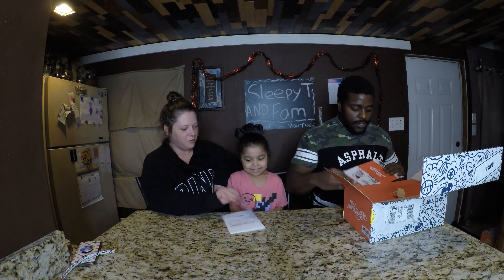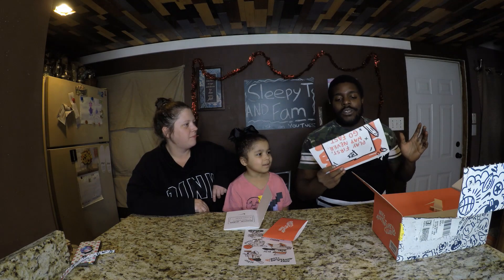NIKE ADVENTURE CLUB UNBOXING EXCLUSIVE FROZEN 2 / CONVERSE COLLAB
What is up fam we are back with another unboxing video for you guys. Today we are unboxing some exclusive frozen 2 and converse collaboration. Until next time stay sleepy. Peace!!